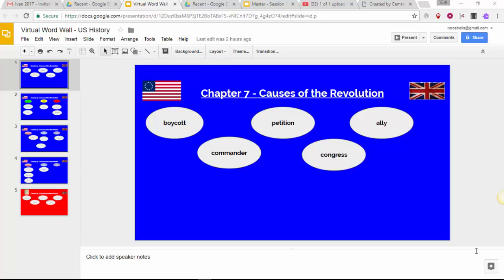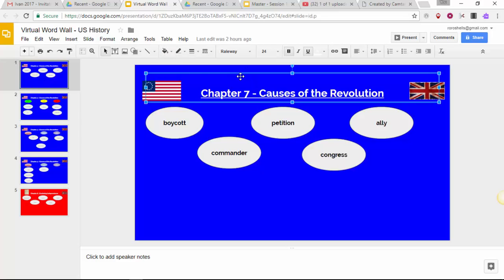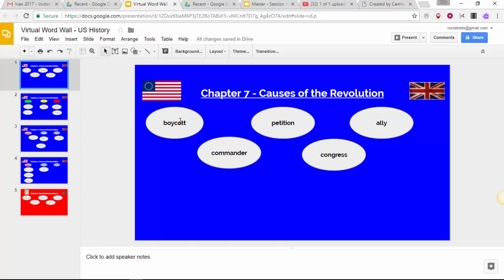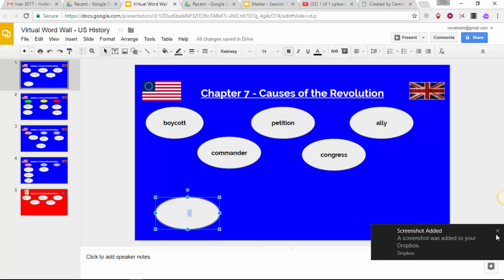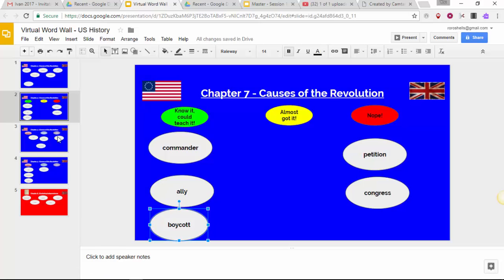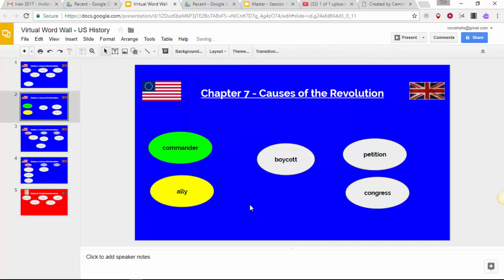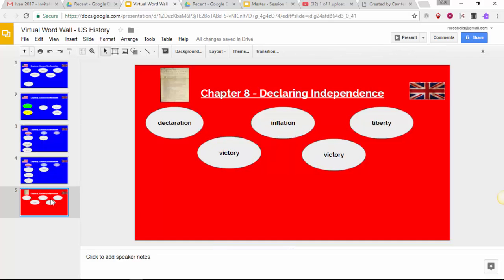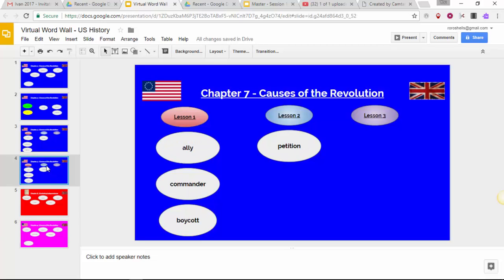Virtual Word Wall Using Google Slides